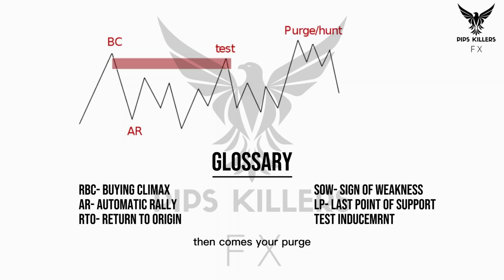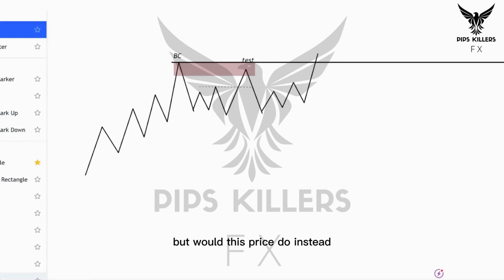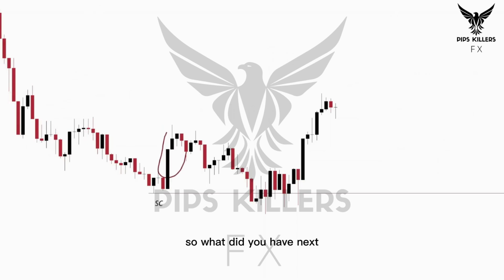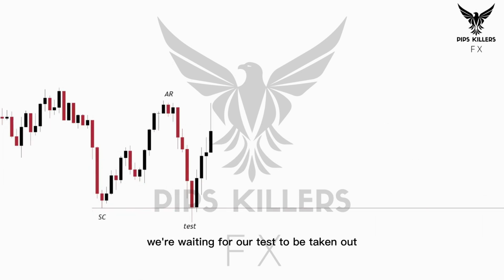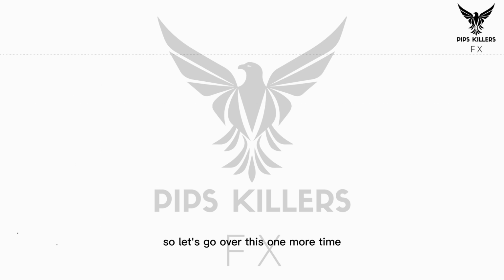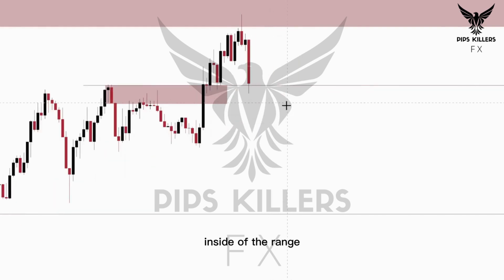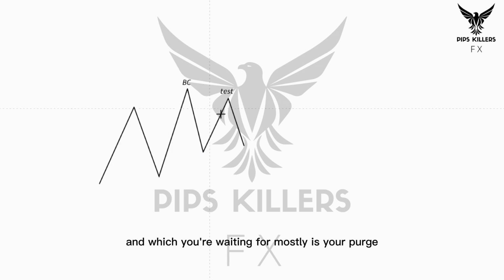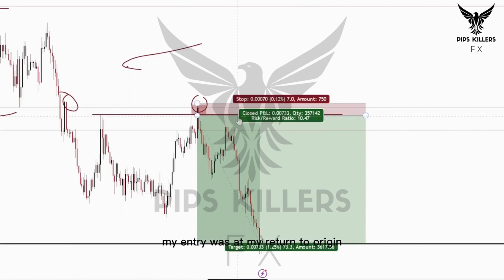Wyckoff & Smart Money Concepts: The Complete Trading Course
Description:
Master the markets with Wyckoff & Smart Money Concepts! This comprehensive course unveils the secrets of institutional traders, guiding you step-by-step through price action, accumulation/distribution phases, and high-probability trade setups.  Learn to identify where "smart money" is entering and exiting, and gain the edge you need to navigate any market condition.

1. *Referral Broker*

4. *Join*

Bonus:
1. Understand Wyckoff Schematics for pinpoint entries and exits.
2. Leverage Supply & Demand zones for powerful trading decisions.
3. Develop a trader mindset aligned with "smart money" thinking.

This course is perfect for:
1. Beginner and intermediate traders looking to elevate their skills.
2. Anyone interested in Wyckoff methodology and Smart Money concepts.
3. Traders seeking a deeper understanding of price action.

Wyckoff trading strategy
Smart Money Concepts trading
Wyckoff method explained
Smart Money Concepts explained
Wyckoff and Smart Money strategy
Trading course Wyckoff
Smart Money trading techniques
Wyckoff theory in trading
Smart Money trading course
Wyckoff accumulation and distribution
Trading with Wyckoff method
Smart Money trading strategies
Complete trading course Wyckoff
Advanced trading techniques
Professional trading strategies